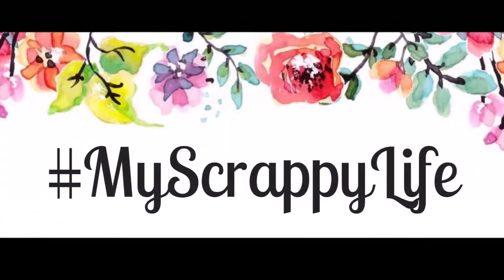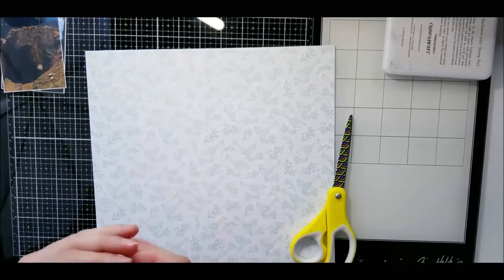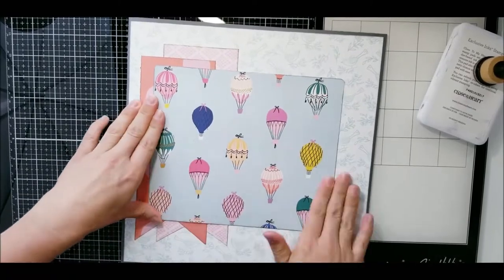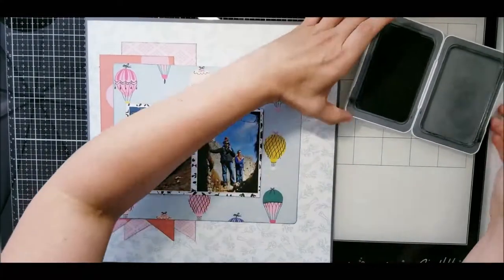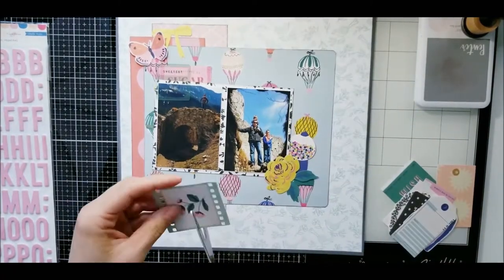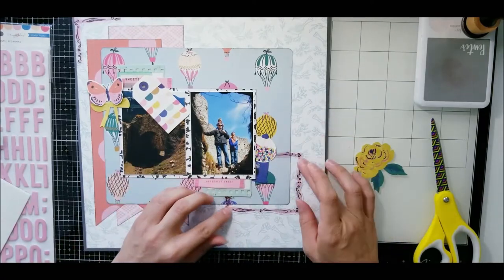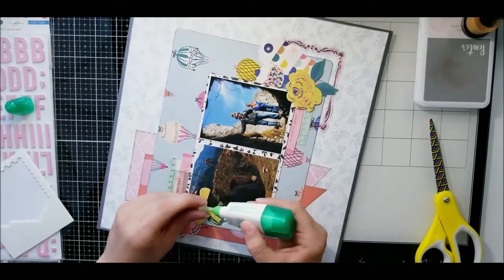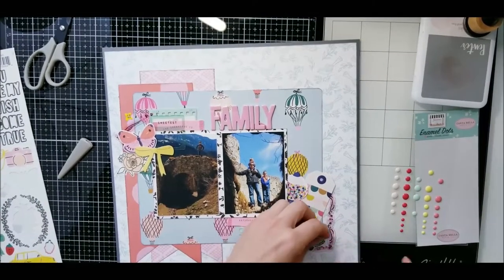Scrapbooking Process Video #440 | OFTBWPP | Family | Germany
Hello:
Miranda Webber